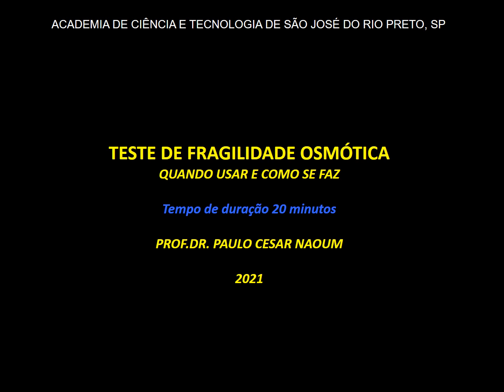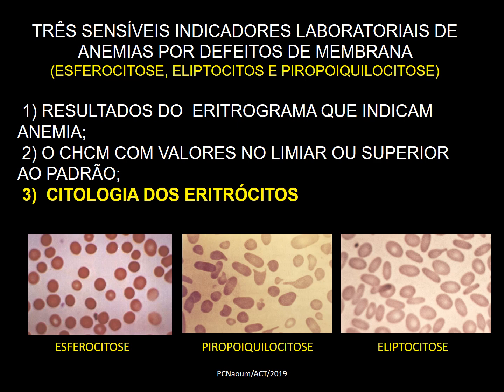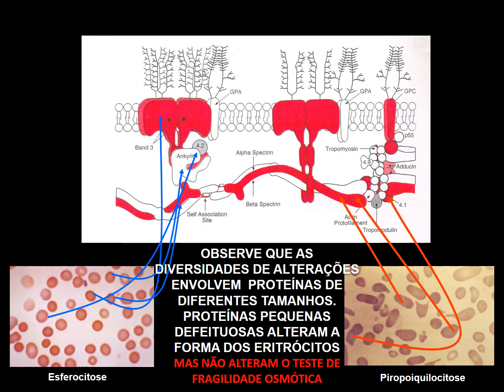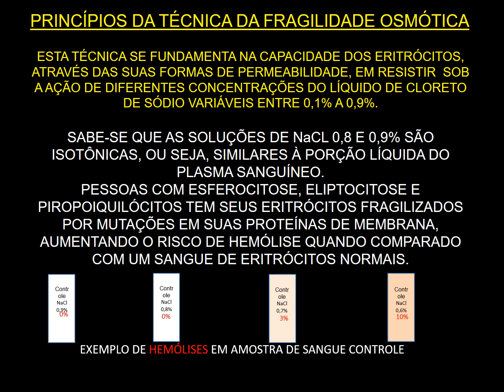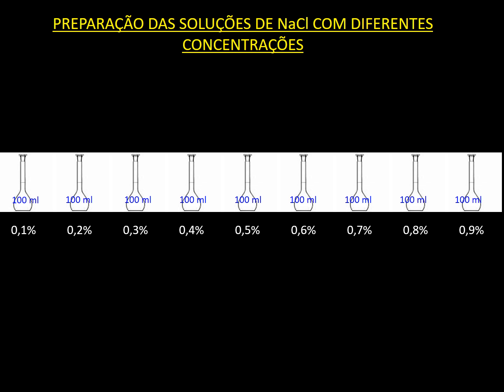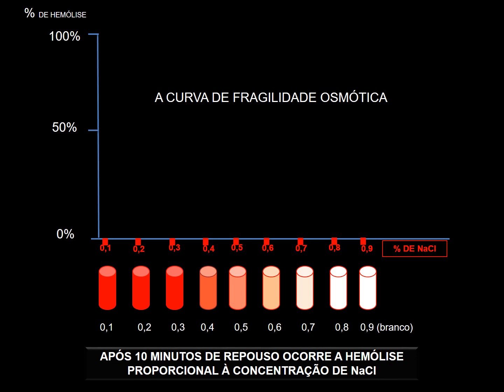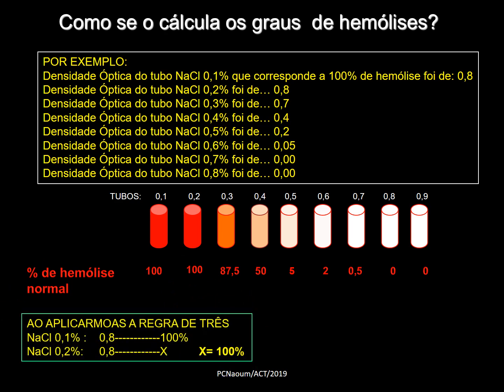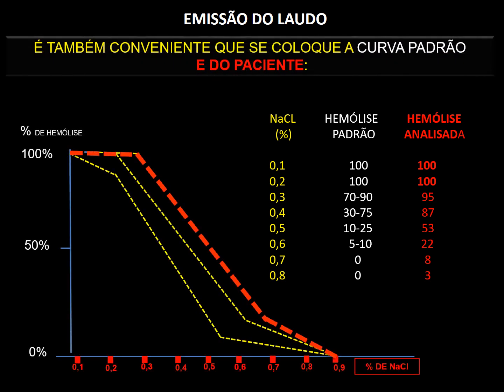Curva de Fragilidade Osmótica - princípios, técnica e interpretação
Quer saber como se faz uma curva de fragilidade osmótica (ou prova de resistência globular)?
Nesta aula o Prof. Dr. Paulo Naoum explica os princípios e as indicações deste teste, como realizá-lo do ponto de vista técnico e também como interpretar os resultados. Veja como este exame pode auxiliar no diagnóstico de doenças de membrana eritrocitária como, por exemplo, a esferocitose hereditária.